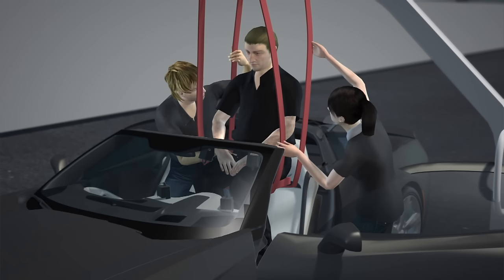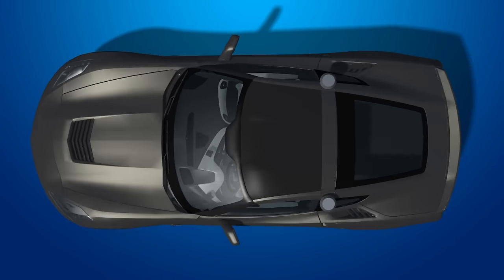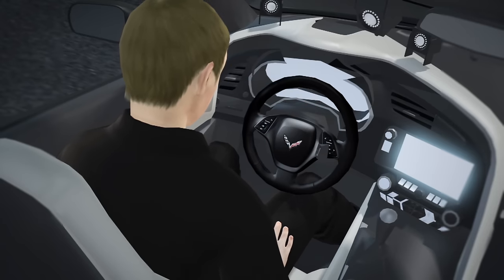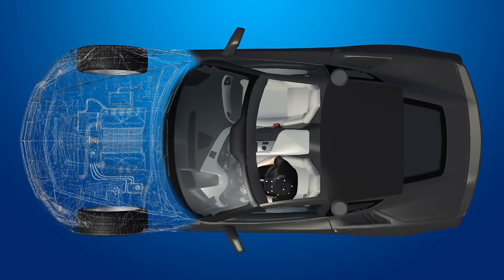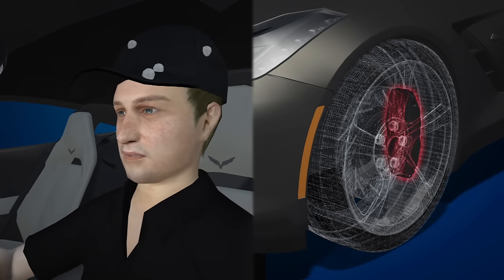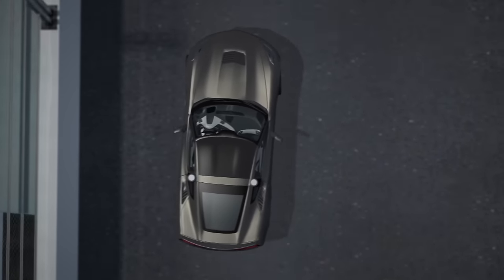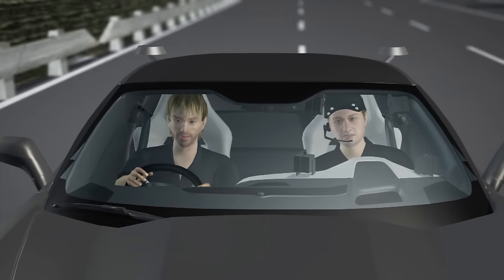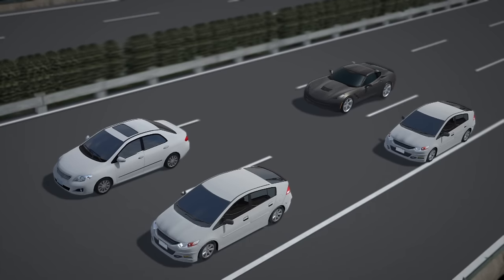Former IndyCar racer and quadriplegic Sam Schmidt gets first semi-autonomous driver’s license in U.S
Late last month, former IndyCar racer Sam Schmidt became the first man in the U.S. to receive a semi-autonomous driver’s license.

Schmidt lost control of his arms and legs during a practice lap in 2000. In September, Nevada Lieutenant Governor Mark Hutchison awarded Schmidt the first restricted license in the country to drive a semi-autonomous car.

One of Schmidt’s sponsors, Arrow Electronics, had modified a 2014 Corvette Z06 with technology that will allow him to control the car without the use of his limbs.

The car, aptly nicknamed the Arrow SAM Car — SAM as in semi-autonomous motorcar  — is equipped with a voice command system, infrared camera system, a breath manipulation system, GPS technology and 4G-LTE connectivity.

Voice commands allow Schmidt to turn the car off and on and change gears.

Infrared cameras mounted on the car’s dashboard pick up sensors mounted onto a hat, which Schmidt wears when driving. When Schmidt turns his head, the infrared camera system picks up the motion and translates it into steering.

To control acceleration and braking, a sip/puff system has been installed. A breathing apparatus allows Schmidt to accelerate the car by blowing air into a tube. To engage the brakes, Schmidt sucks air out of the tube. Pressure sensors send signals to the car.

GPS technology provides additional guidance assistance. Using sensors on the back of the car, the system will keep the car within 1.5 meters of the edge of the road or track. Schmidt has a virtual envelope of about 10 meters wide within which he can steer.

An overall safety system ensures that signals sent by Schmidt are properly translated into the car’s movements.

The car is also linked to an Arrow 4G-LTE gateway that runs Windows 10 Enterprise on an Intel server. The Arrow 4G-LTE collects, streams and stores API-accessible data in Microsoft’s Azure cloud service.

The license requires Schmidt to have a passenger inside the vehicle at all times. As a result, Arrow has equipped the car with a pilot control option that allows the passenger to take over driving if necessary.

Additionally, the license calls for a pilot car to be driven in front of the Arrow SAM Car at all times, acting as a barrier between Schmidt and other drivers on the road. In emergency cases where the pilot driver isn’t able to gain control, the Arrow SAM Car could run into the pilot vehicle.